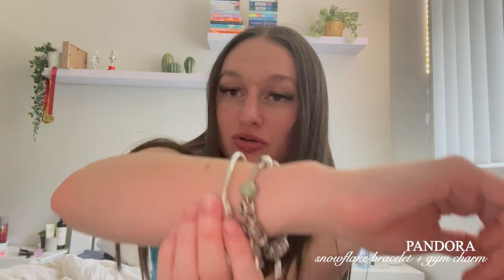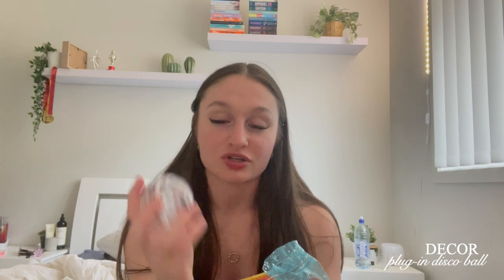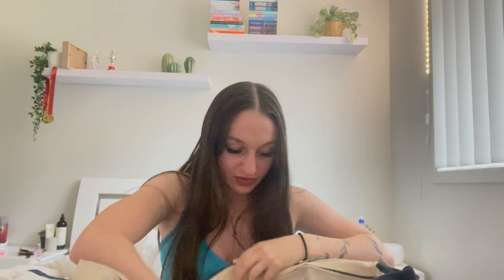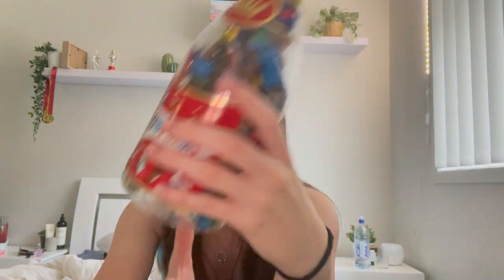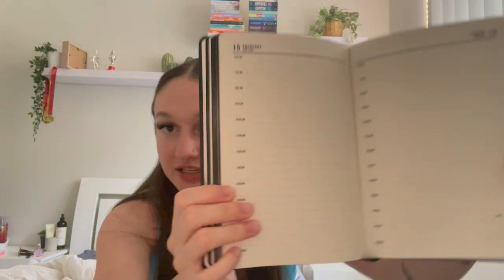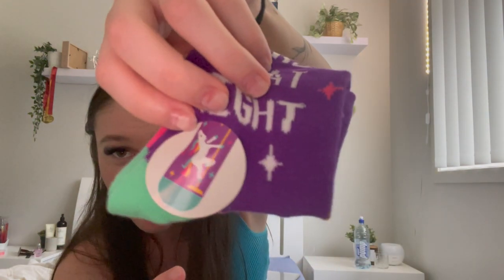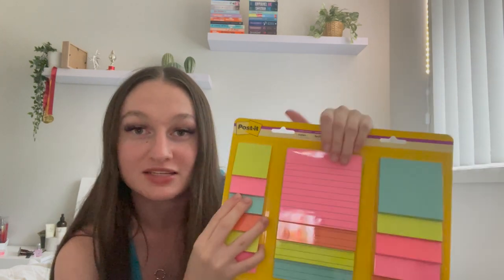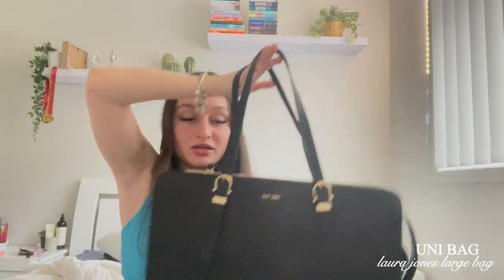WHAT I GOT FOR CHRISTMAS 2022!!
I thought I'd show you guys what I received for christmas. I am super super grateful for everything and for just being able to spend christmas with my family!

717

- age : 19
- started youtube : april 2019
- what am I studying? : bachelor of education (primary and secondary)

- camera : iphone xr
- editing software : iMovie (mac version)
- thumbnails : vsco, phonto & picsart
- laptop : macbook pro 2020 (8GB ram, 512GB ssd, 1.4GHz, Intel Graphics)